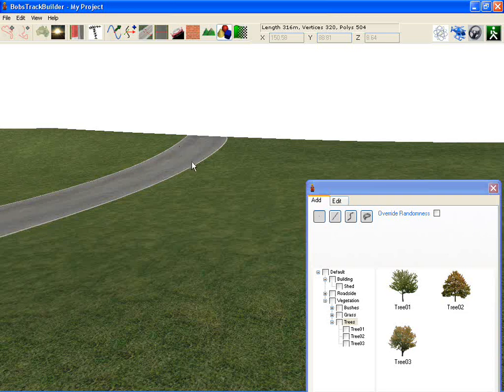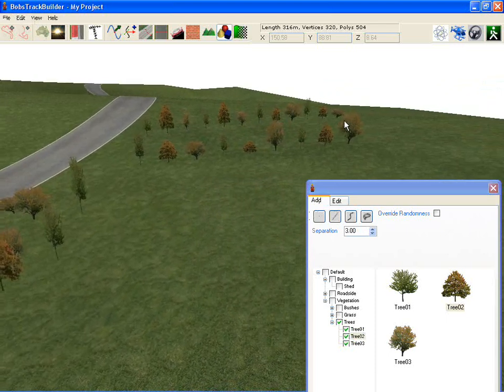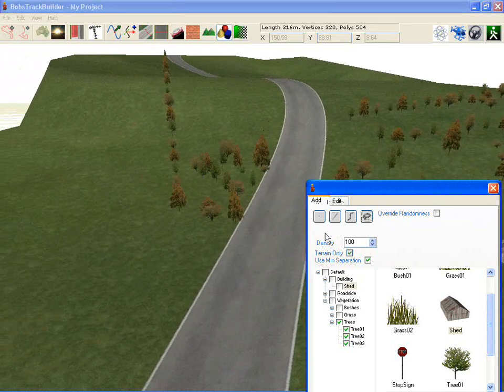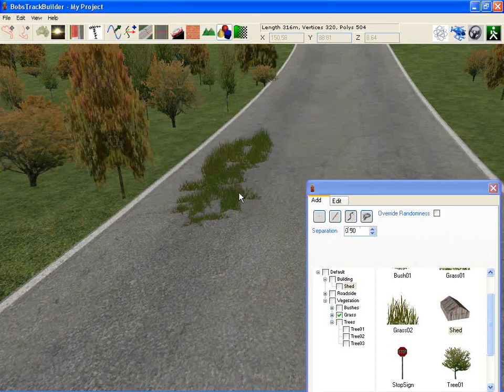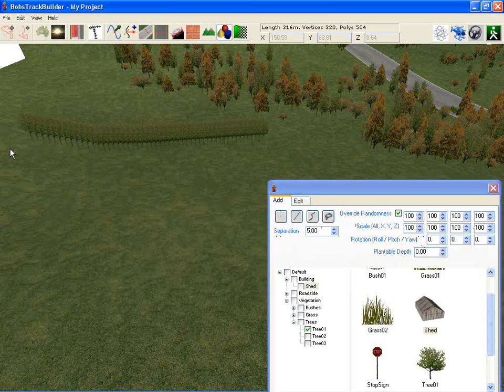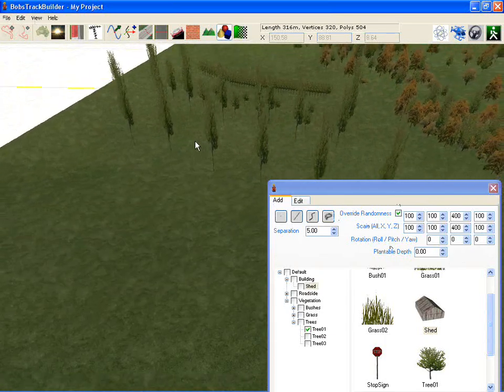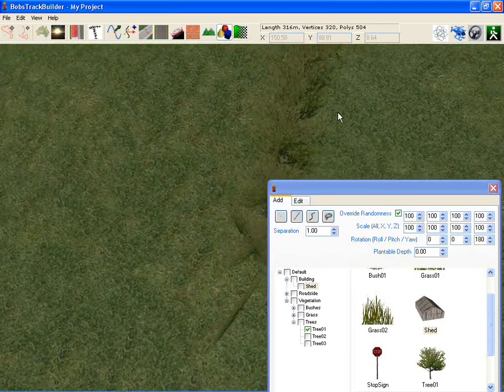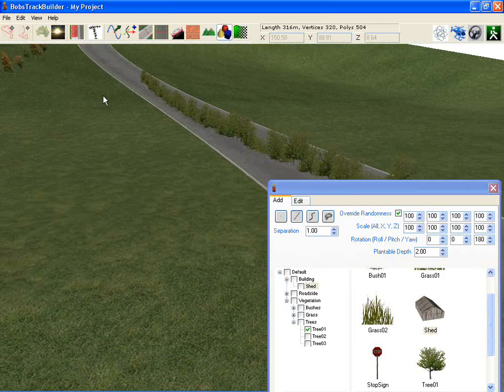Bobs Track Builder - Adding Objects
How to add objects in Bobs Track Builder.